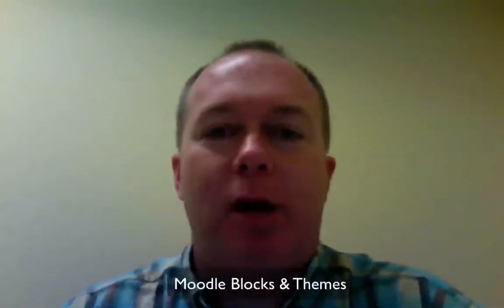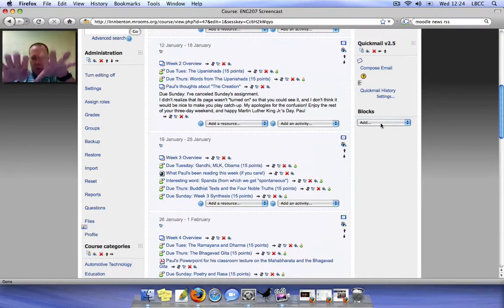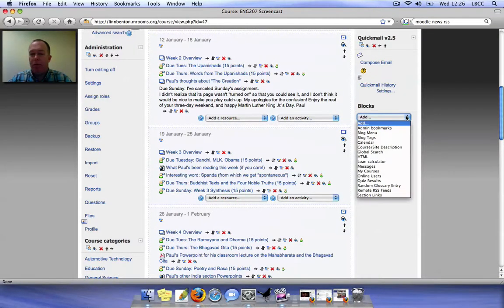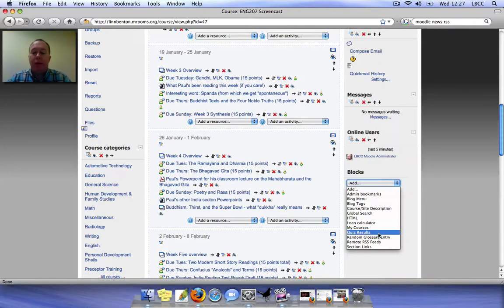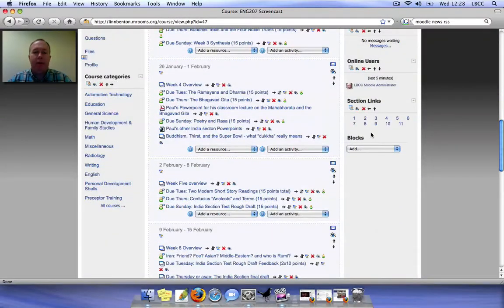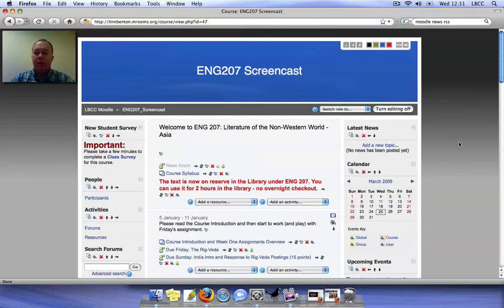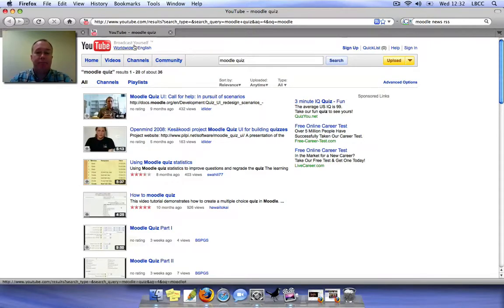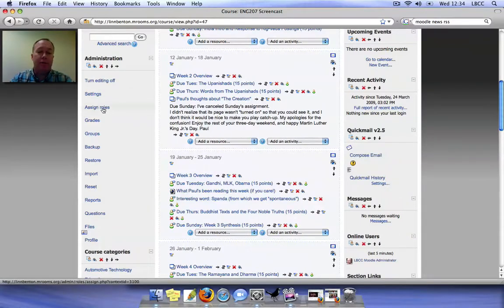LBCC Moodle Blocks & Themes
Paul Tannahill demonstrates Blocks & Themes in Moodle.